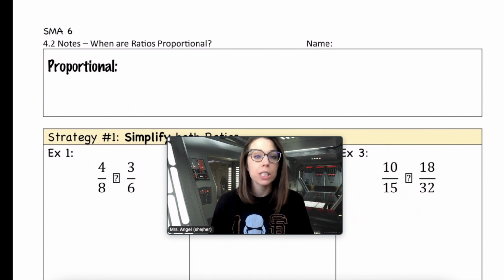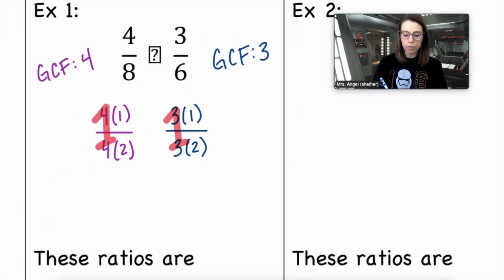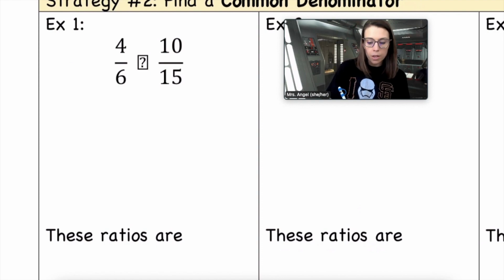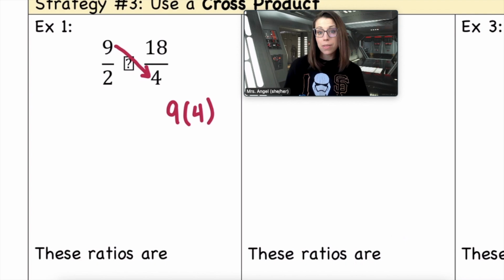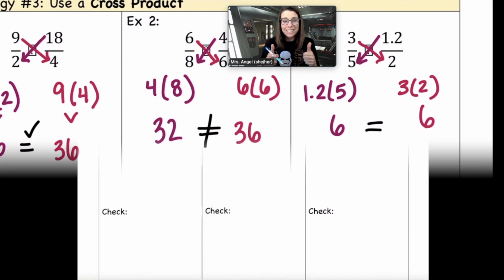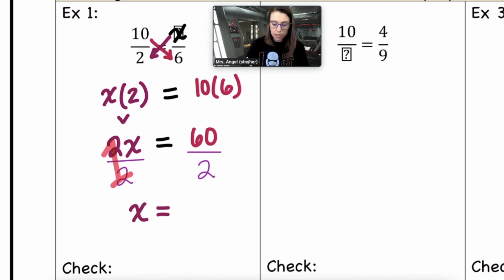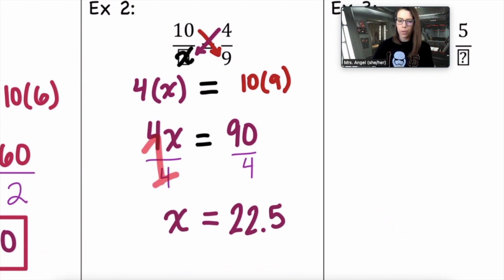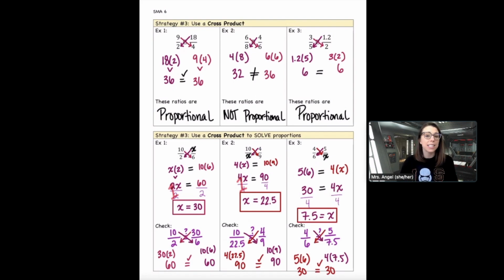When are Ratios Proportional?